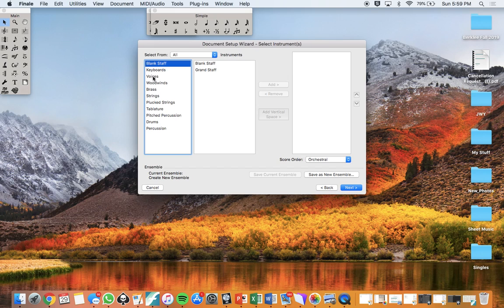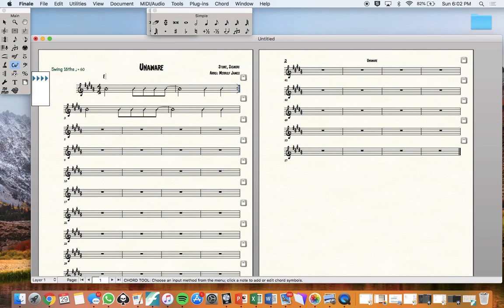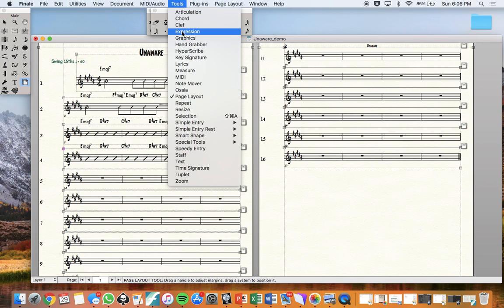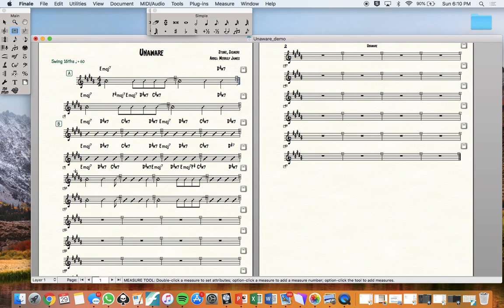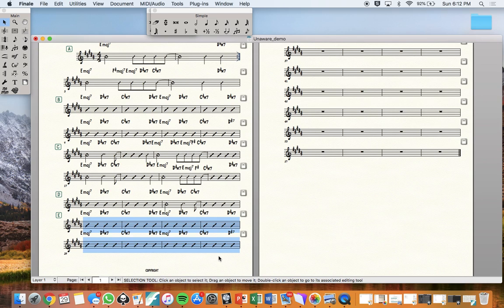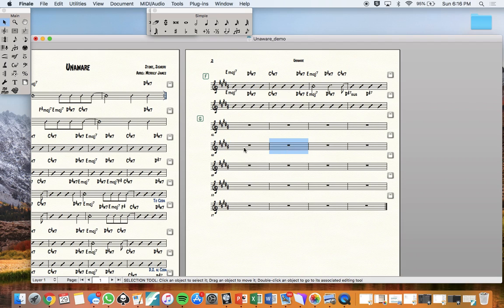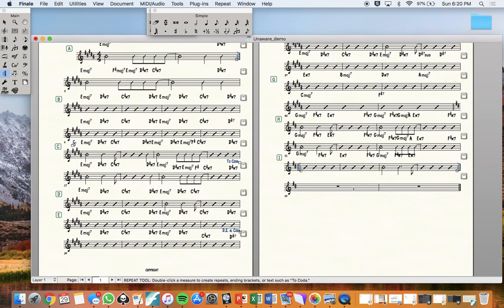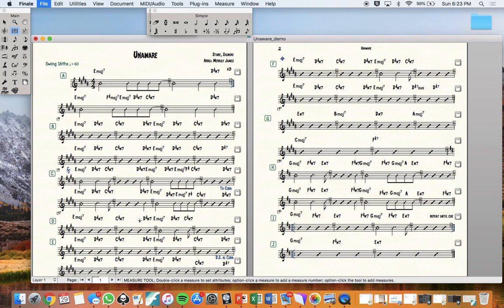Unaware Chart from start to finish in Finale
Unaware by Allen Stone chart